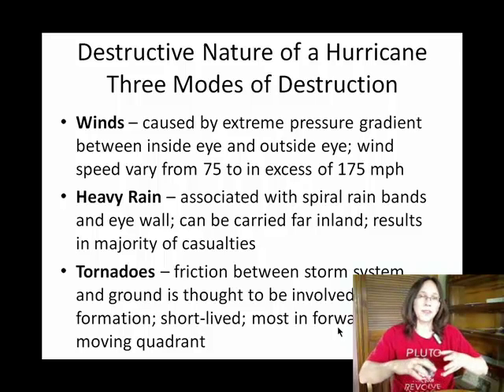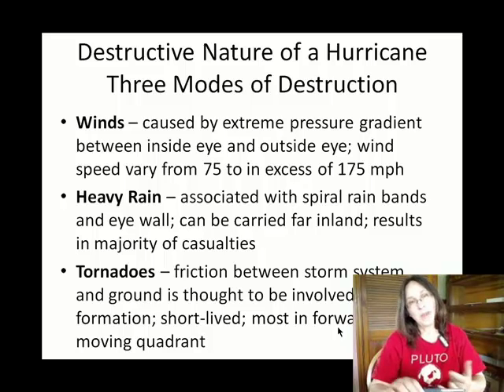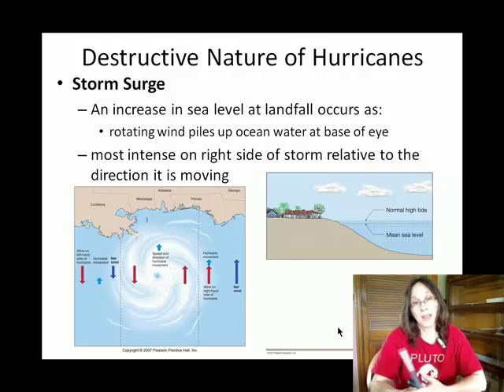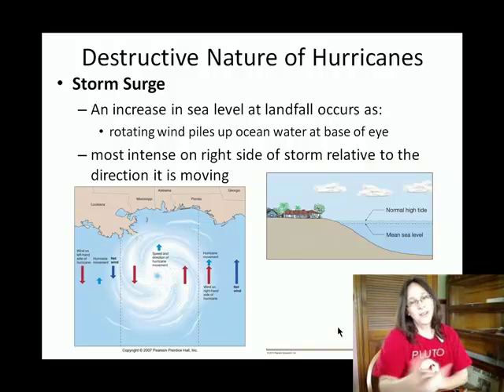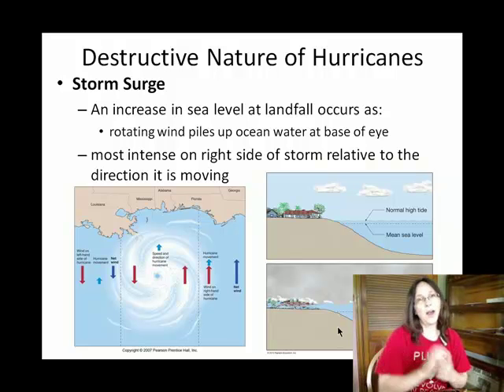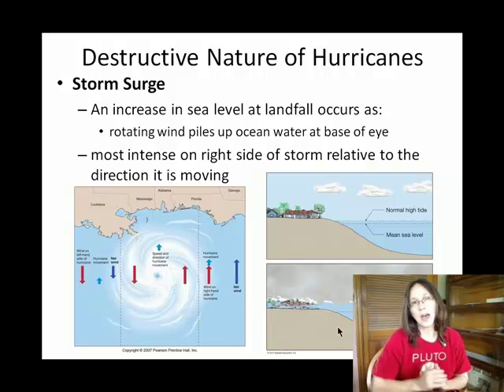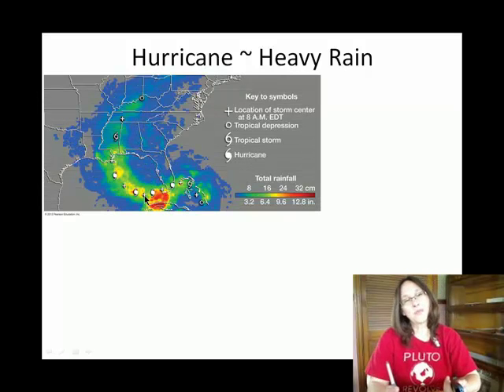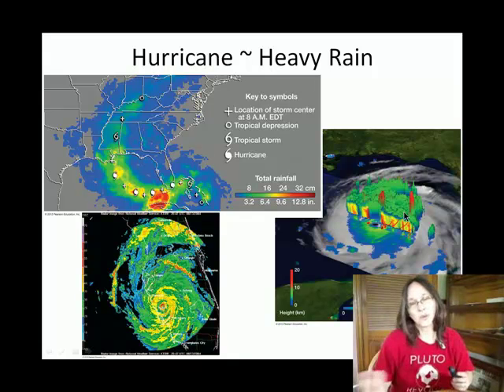Ch11E Hurricane Destruction